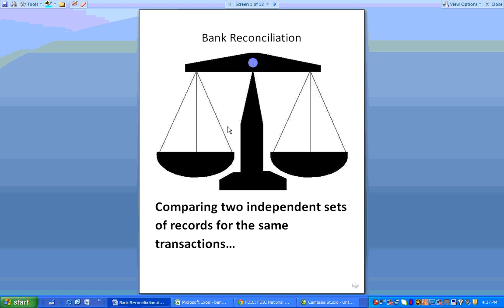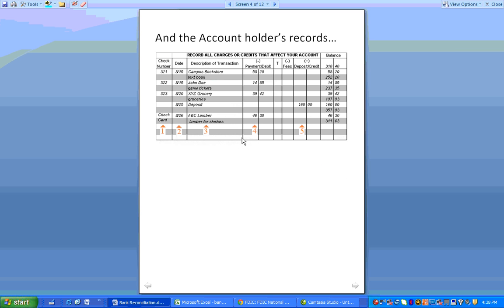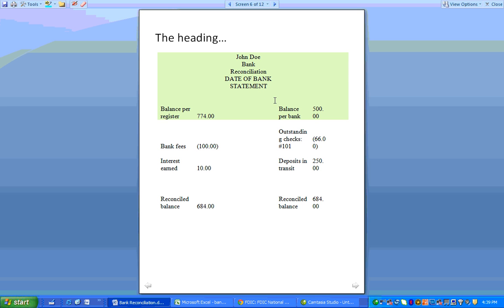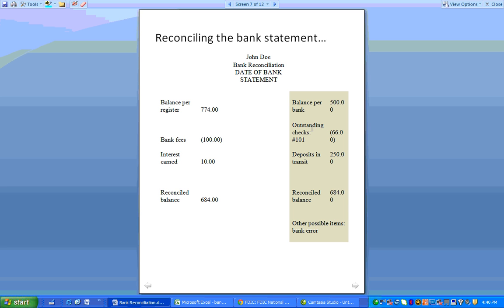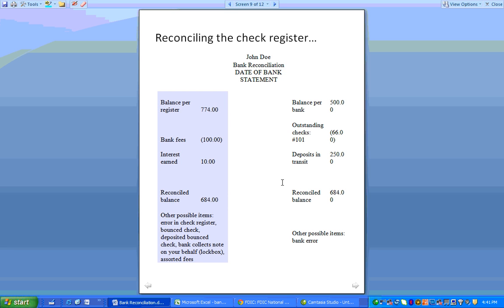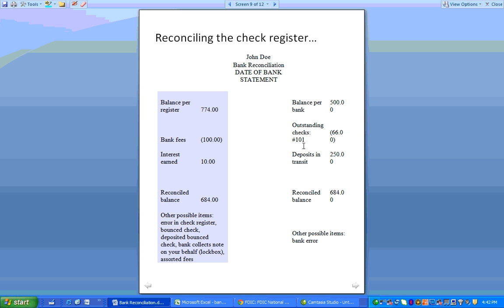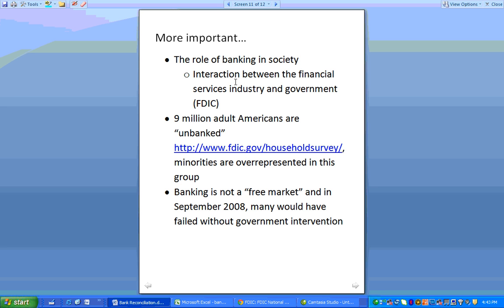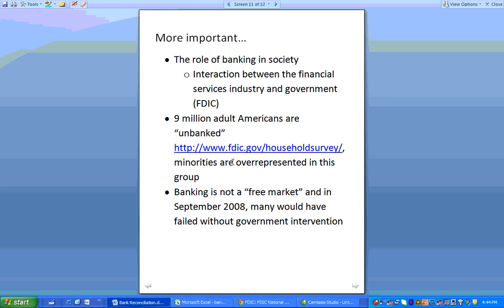Bank reconciliation - how to reconcile a bank account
Short theory lecture on how to reconcile a bank account.  Best if watched in full screen.